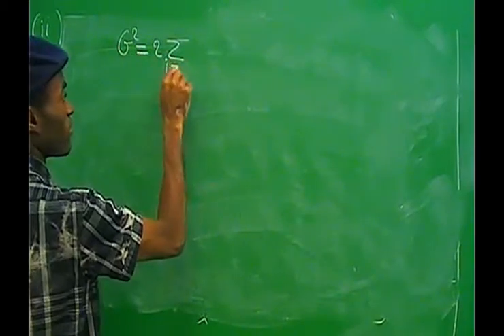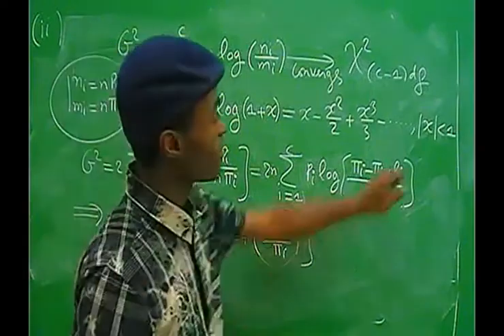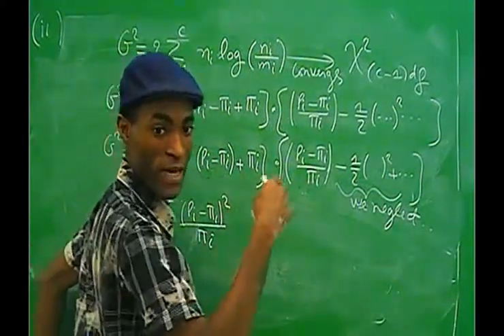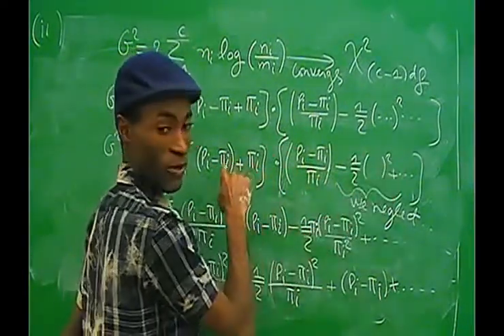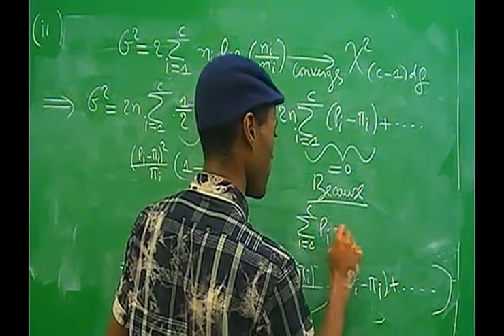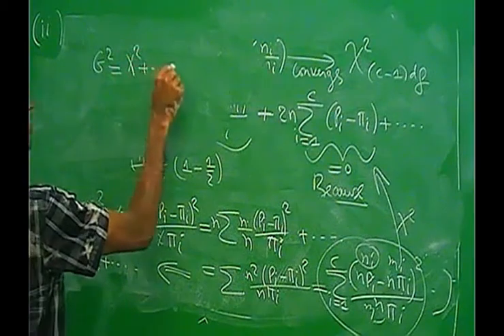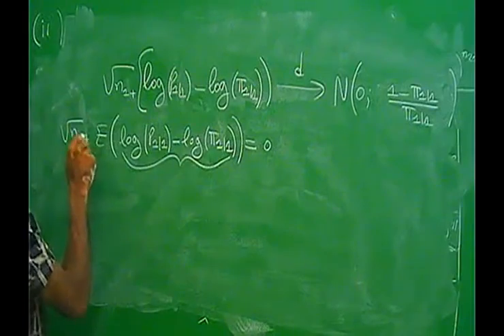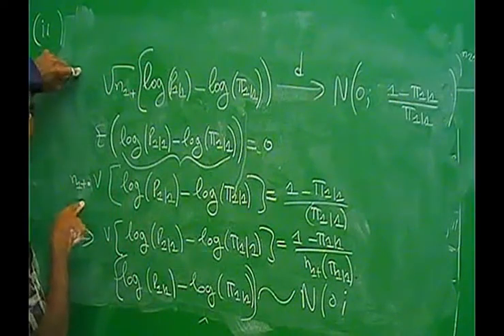Révision/ Statistics, convergence of the G2 statistic toward CHI2